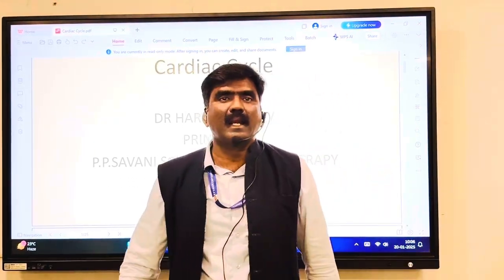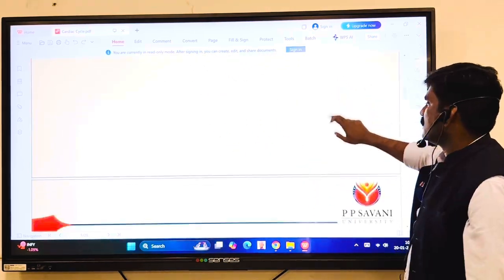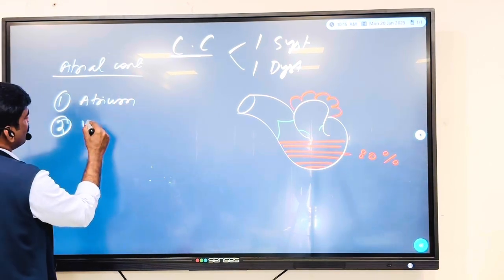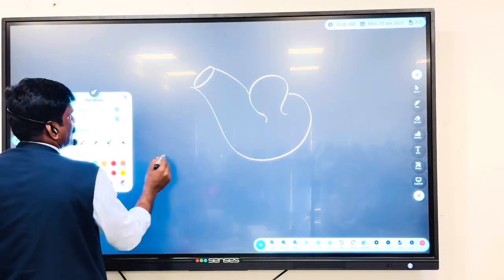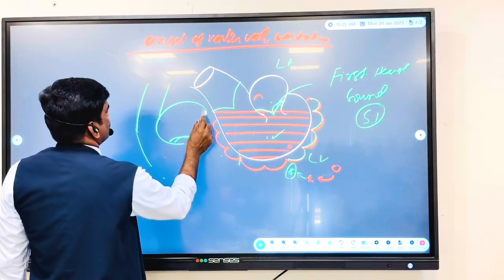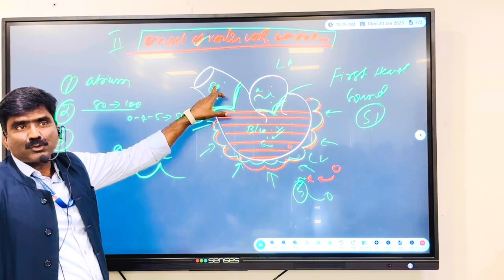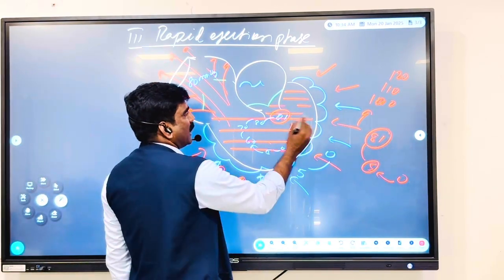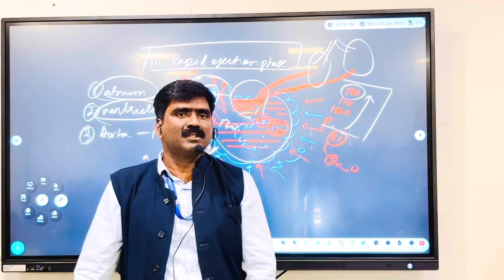Cardiac Cycle Part-I